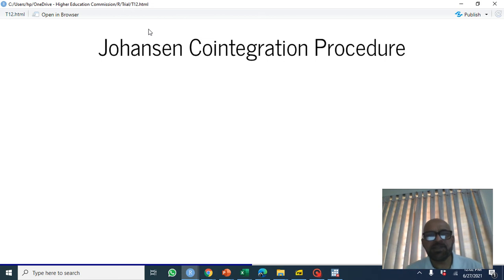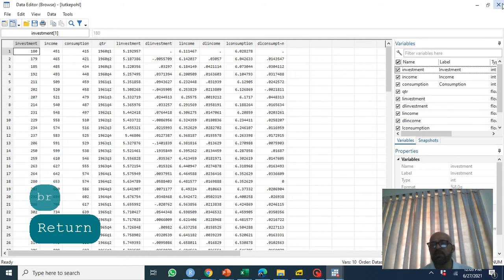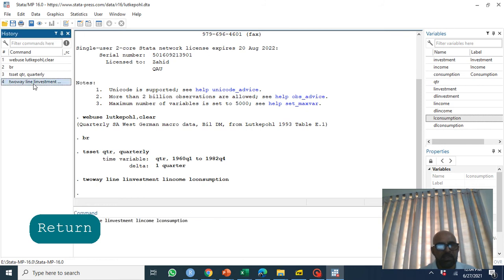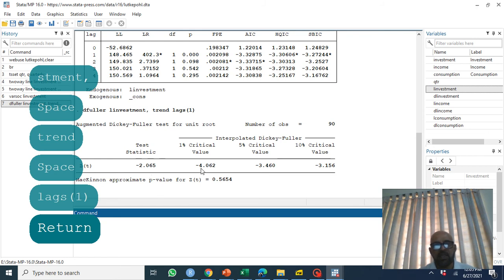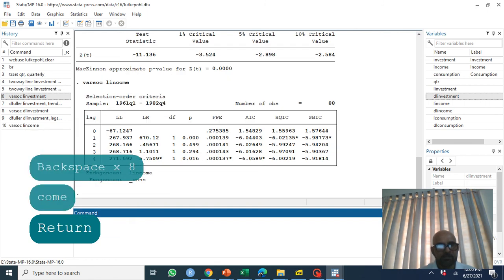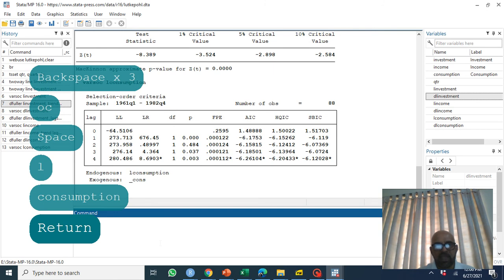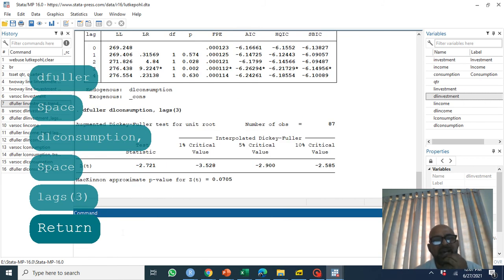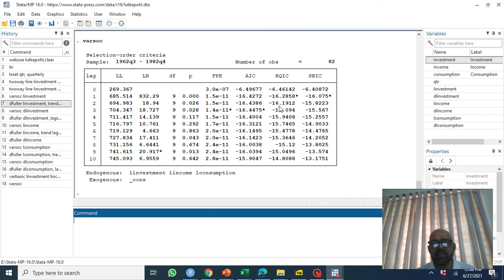Johansen Cointegration Procedure using STATA (English)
data : webuse lutkepohl